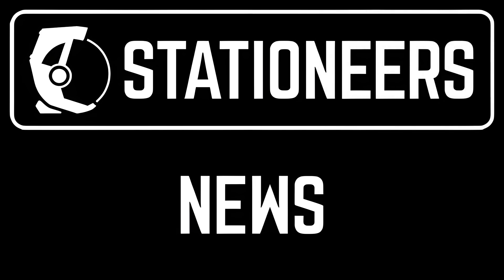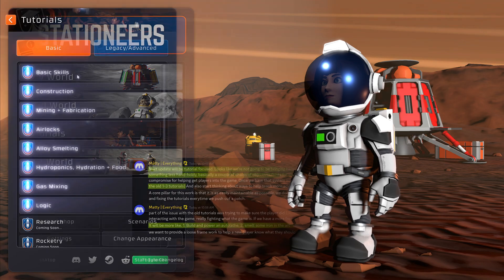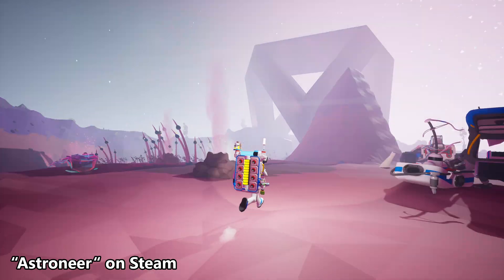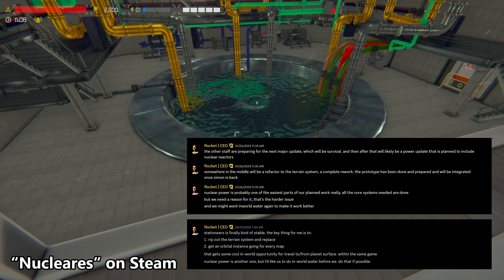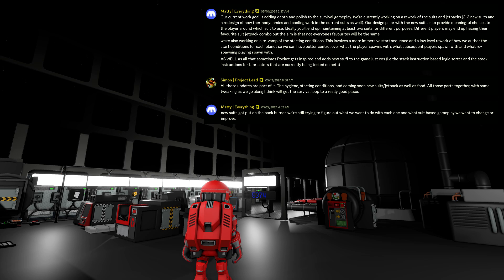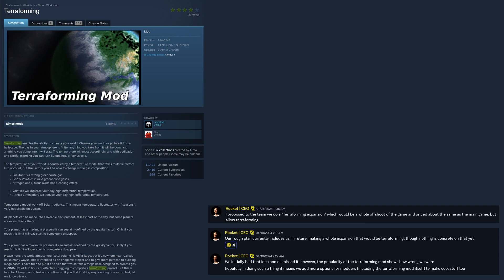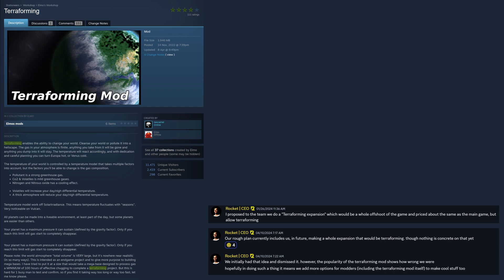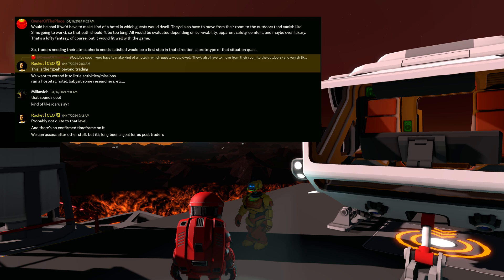Stationeers News - Dev Announcements: Tutorials/Terrain/NuclearPower/Spacesuits/Terraforming/Hotel *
00:00 - Intro
00:22 - Next update will be tutorial-focused! The old ones ... will be gone.
03:19 - This year we'll get fast finite terrain with higher res voxels and reason to travel.
04:22 - Nuclear power is also firmly planned.
05:34 - New spacesuits and deeper spacesuit simulation - started, postponed, but coming.
07:30 - MAYBE coming: A terraforming expansion, inspired by the mod.
10:26 - PROBABLY coming: "Missions" like e.g. running a hotel or hospital.